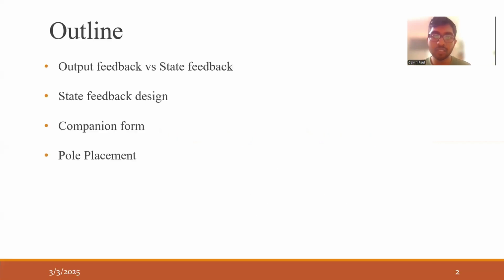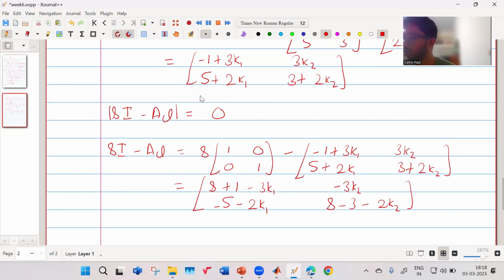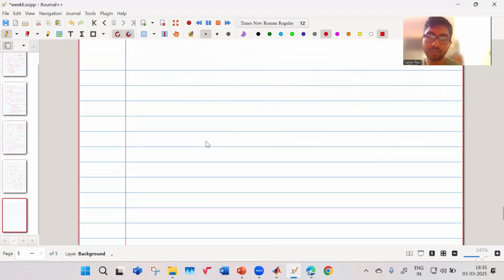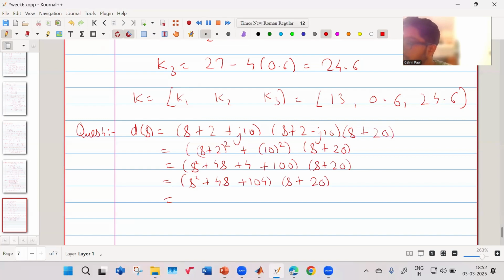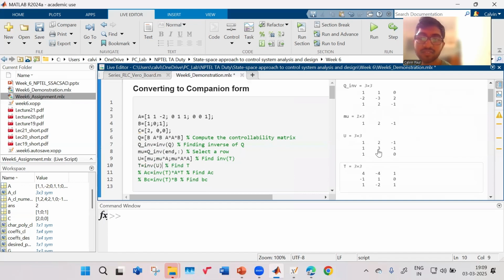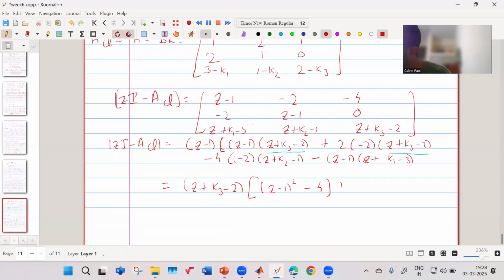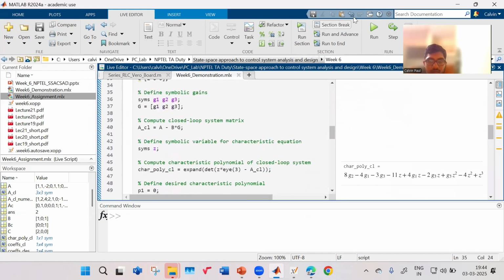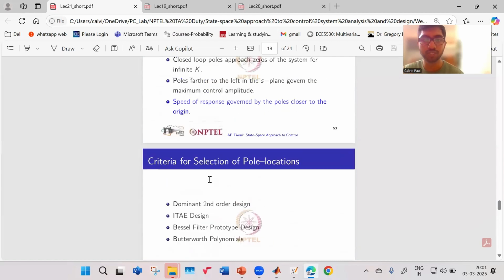State space Approach to Control System Analysis and Design | NPTEL | Week 6 | Pole Placement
00:00 - Start
00:15 - Introduction
01:40 - Question 1 | LTI System | Controllability
07:30 - Question 2 | Pole placement | Transient specifications
33:50 - Question 3 | Pole placement | State-feedback
47:20 - Question 4 | Transfer function to companion form | Pole placement
1:04:50 - MATLAB code to convert system matrices to companion form
1:09:30 - Significance of companion form for pole placement
1:13:03 - Question 5 | Discrete-time system | Pole placement for dead-beat control
1:30:02 - Question 6 | LTI System | Observability after pole-placement
1:39:20 - Recap of session